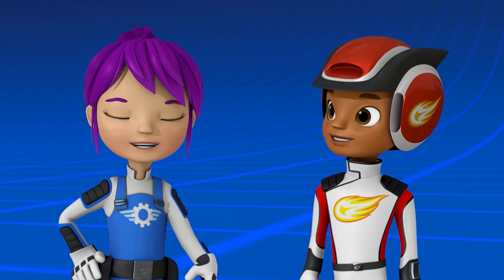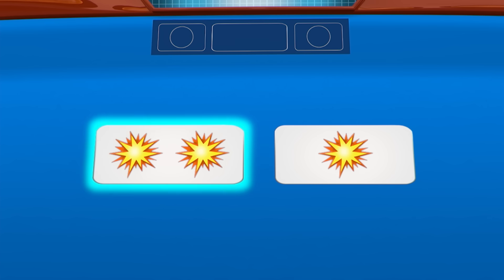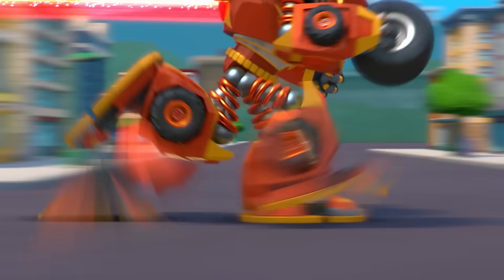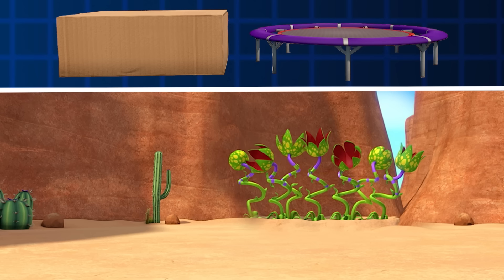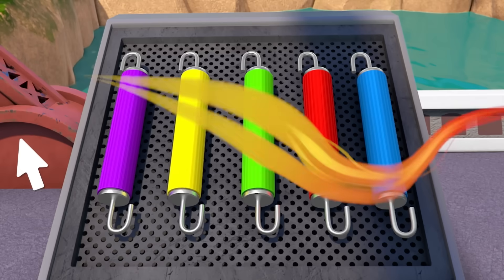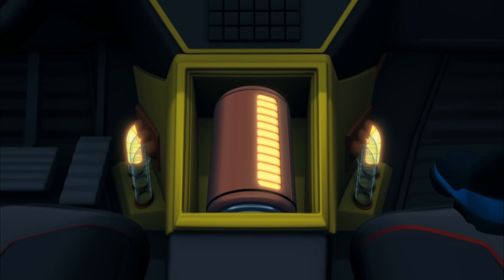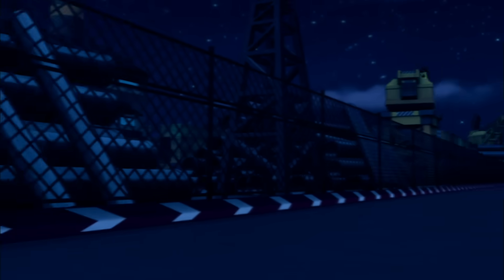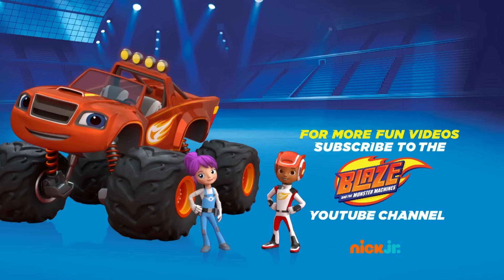Video Game Blaze Designs Robots! Science Games For Kids | Blaze and the Monster Machines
Get ready for video Blaze to design some robots to defend his friends and save the day in this awesome science game!

**ADVERTISEMENT**